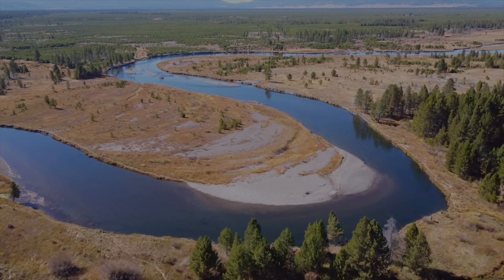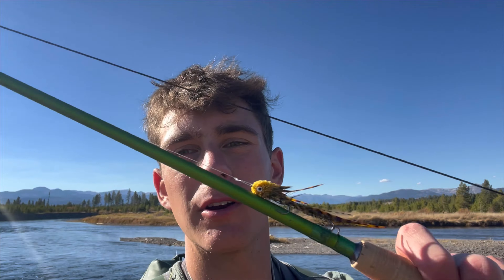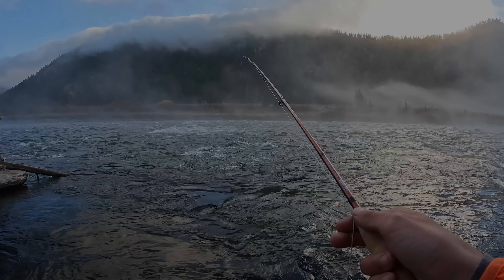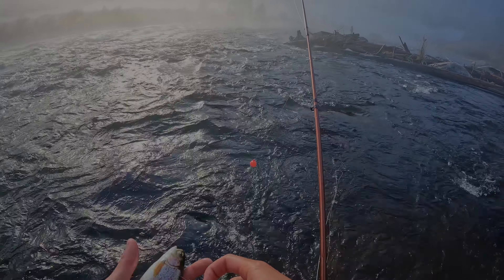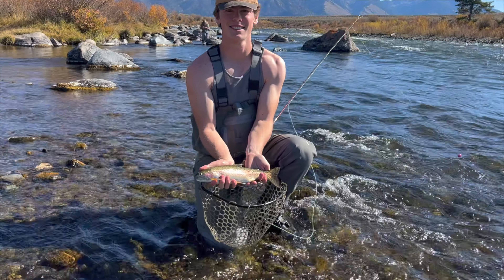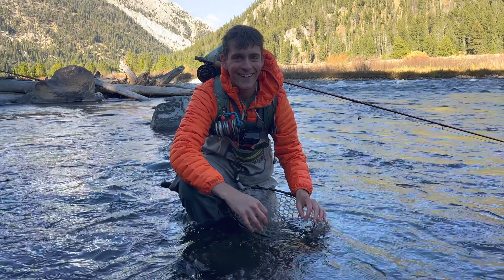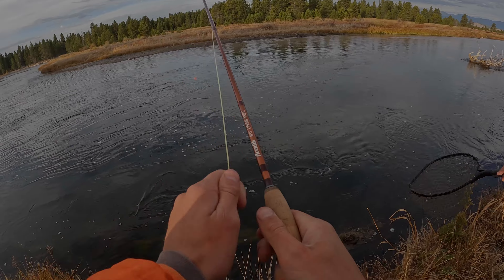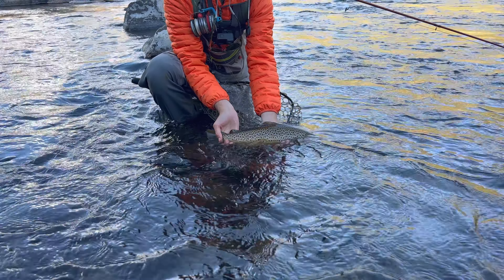3 Day DIY Fly Fishing Trip in Montanna | Madison River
In this video we head out to Montana to do a 3 day DIY fly fishing and camping trip on the Madison river in hopes of hooking into a big brown!

If you enjoyed this video please go check out some of our other videos, and leave a comment or like, it really helps our videos reach more people! Thanks so much for all the support!
00:00 Introduction
01:45 Fishing Starts
04:19 Day 2 starts
04:49 First Fish
07:22 Second Fish
08:39 Hidden Lake
10:00 Three Dollar Bridge
11:55 Big Brown Trout
14:50 Start of Day 3
16:03 Fish On!
17:22 Another Fish!